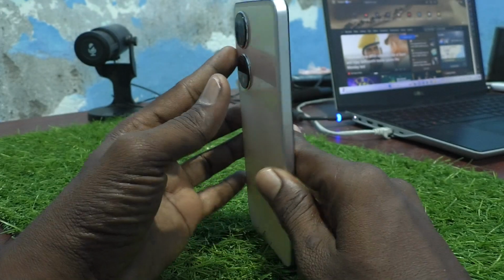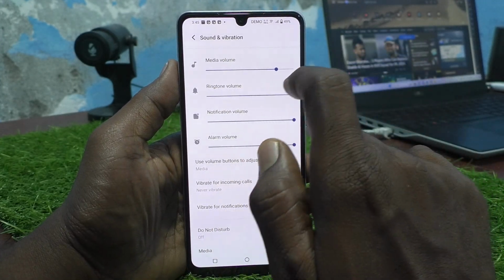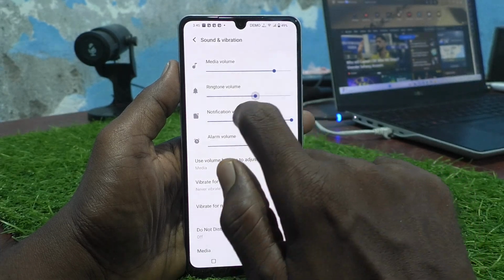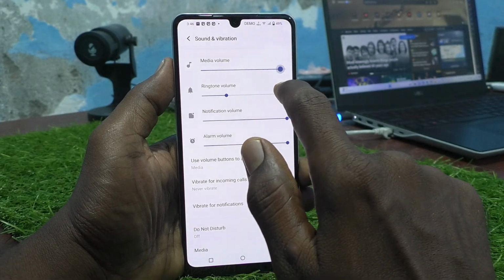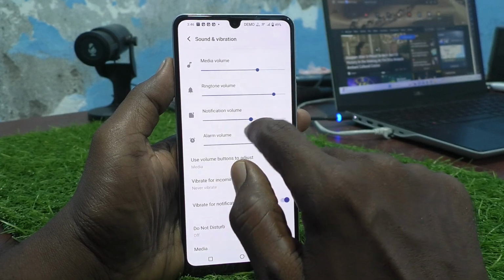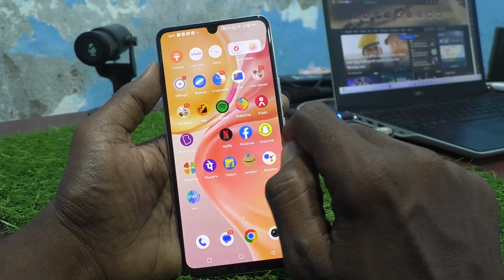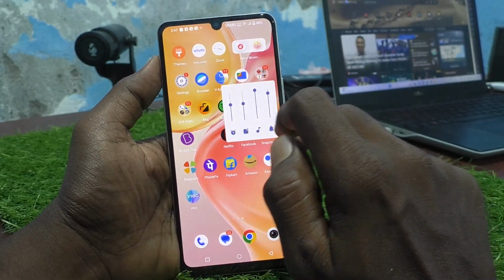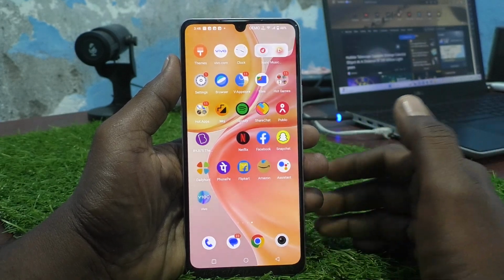How to increase or decrease ringtone volume and other volumes in Vivo Y100 5G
Vivo Y100 5G ringtone volume and other volumes increase or decrease settings: Learn here how to increase or decrease ringtone volume and other volumes in Vivo Y100 5G smartphone.